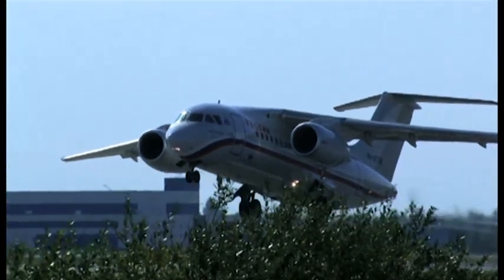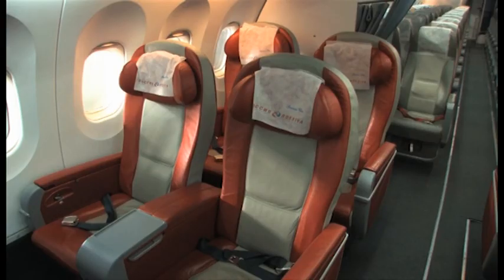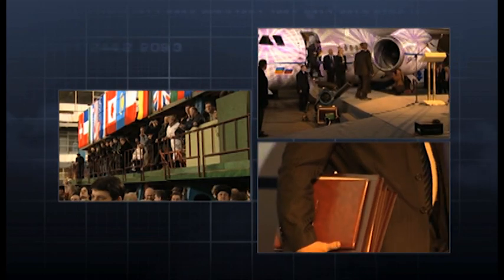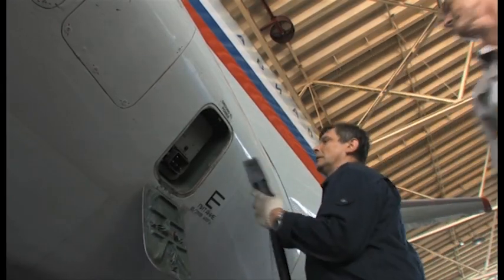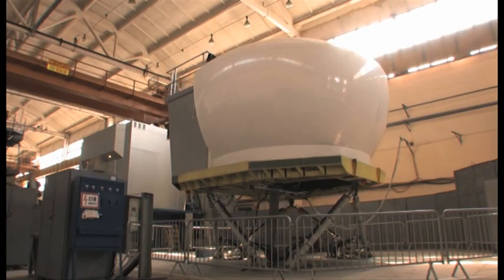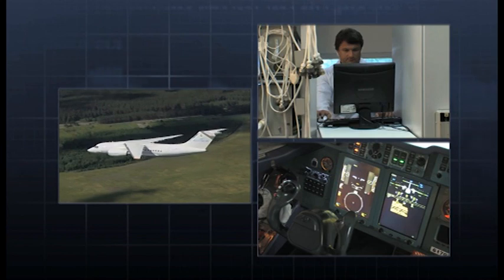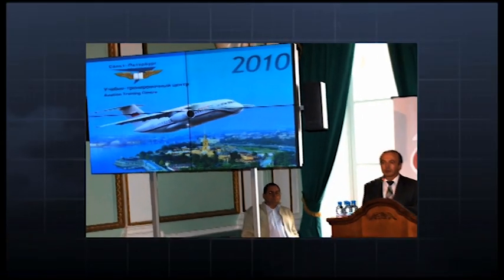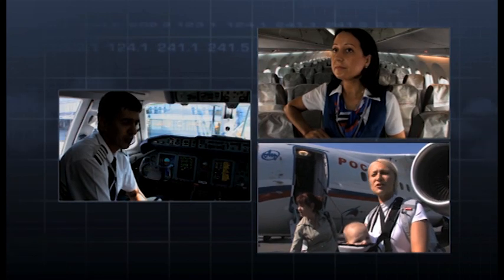Antonov An-148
Antonov An-148 Promotion Video (2011) presented by Ilyushin Finance Co. and "Rossiya" Russian Airlines

Antonov AN-148 is a regional passenger jet, designed by Antonov design bureau in Kiev. This promotion video gives more information about the aircraft and about all companies involved in to exploitation of AN-148 including production, maintenance, pilot education.

Screenplay: Andrey Lipovetskiy, Ivan Kuzhelkov